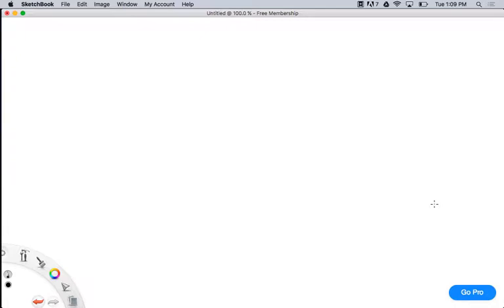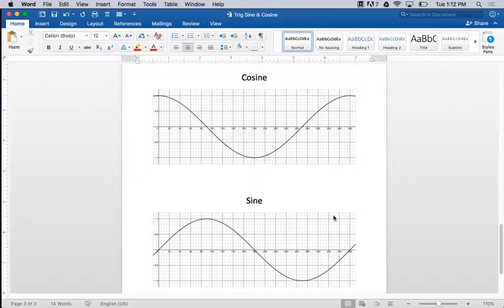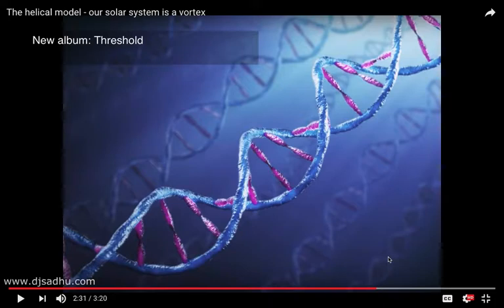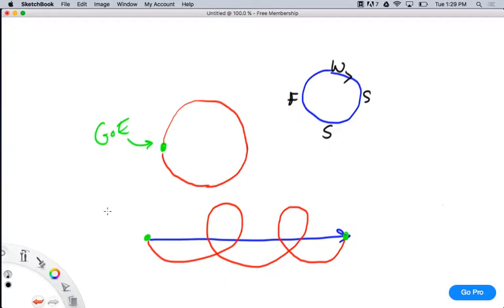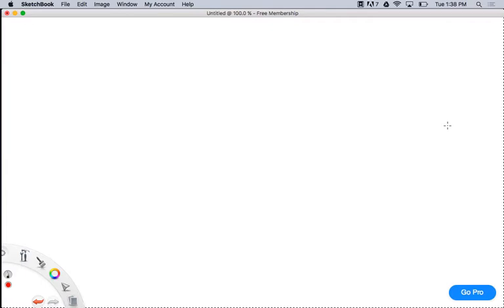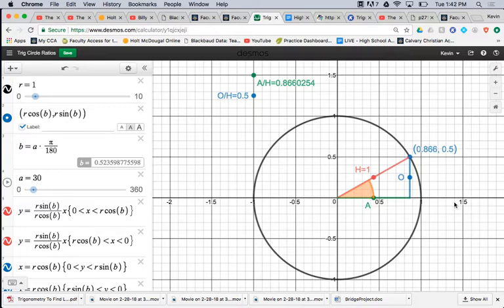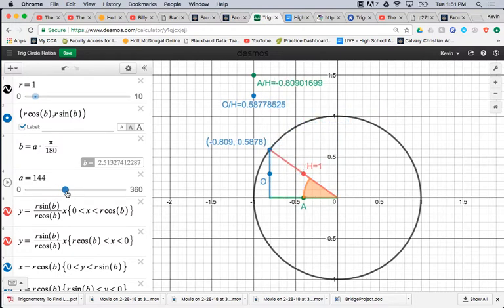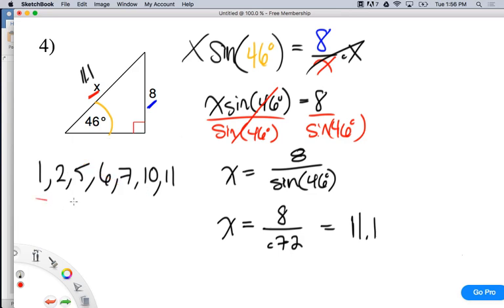Int Math - Trig Lesson 3